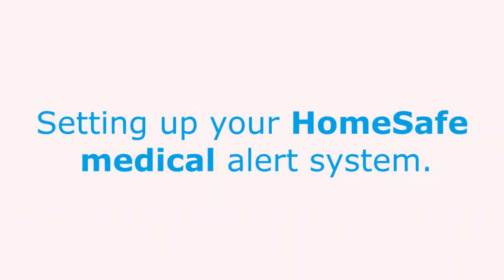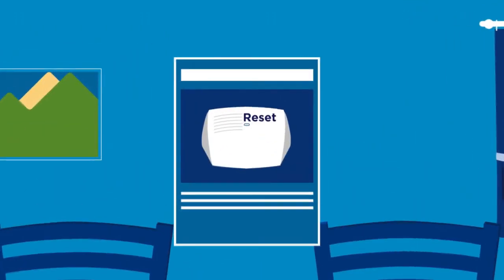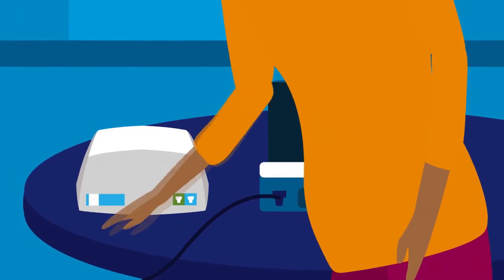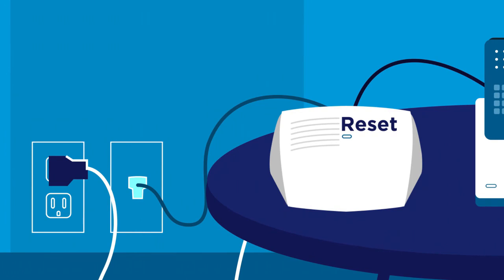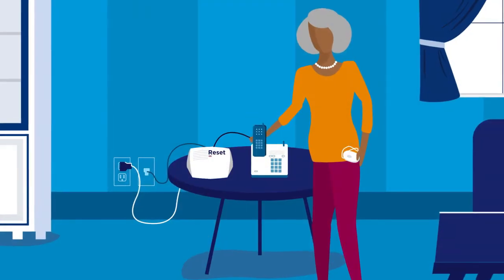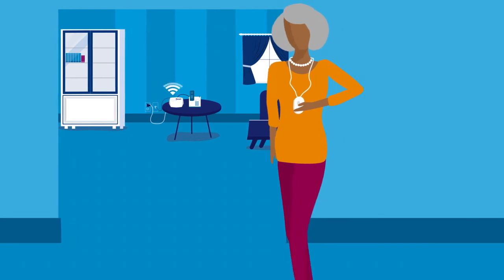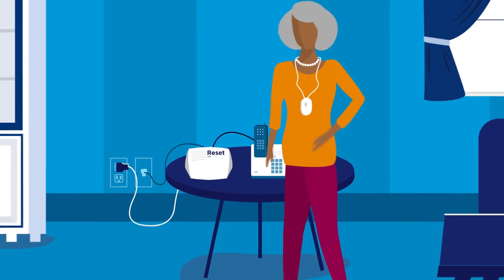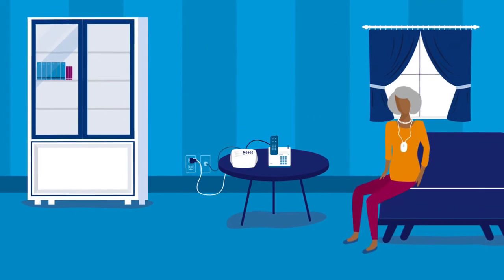Setting up your Lifeline HomeSafe landline medical alert system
In a few easy steps, setup your HomeSafe landline medical alert system to experience 24/7, fast, easy access to the Lifeline Response Center, whenever and wherever you need it.